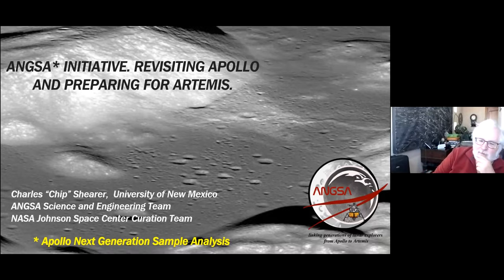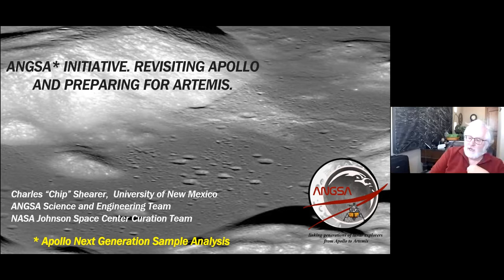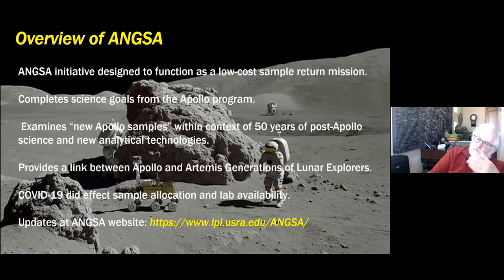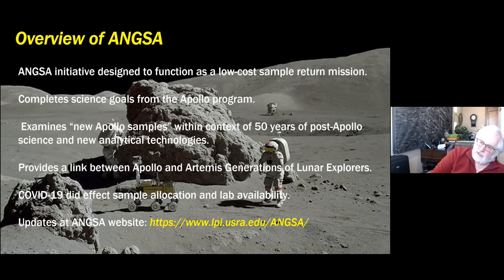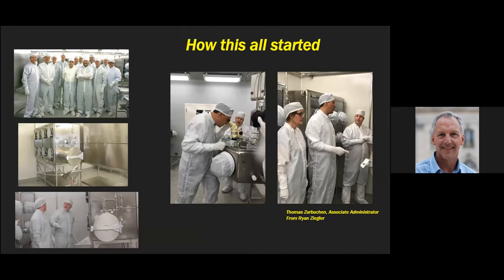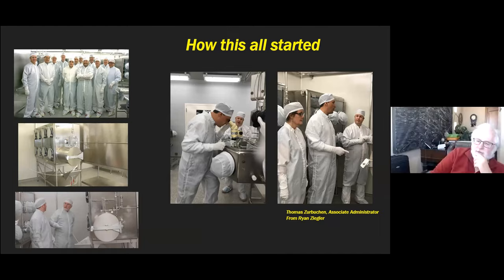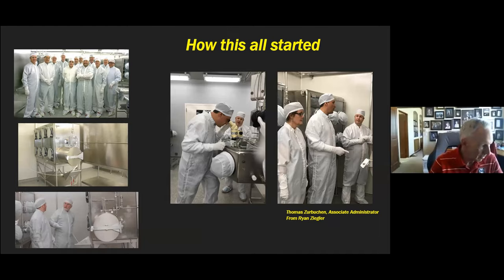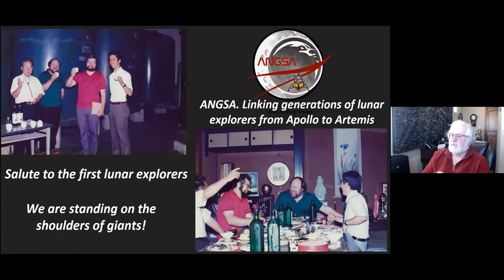Dr. Charles Shearer: ANGSA, A View Looking Forward to Lunar Exploration by Returning to Apollo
The Apollo Next Generation Sample Analysis (ANGSA) Program was designed to examine a subset of these special samples. The program was promoted and designed to function as a sample return mission with site characterization, processing, preliminary examination and analyses utilizing  new and improved technologies and recent mission observations.